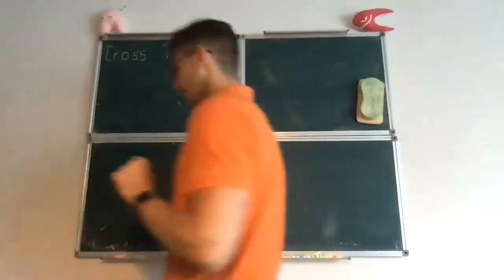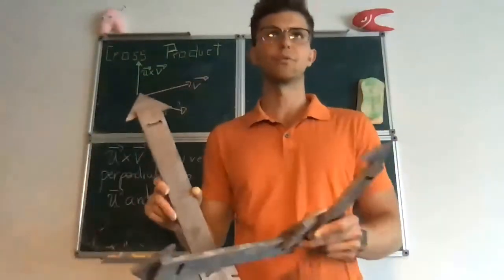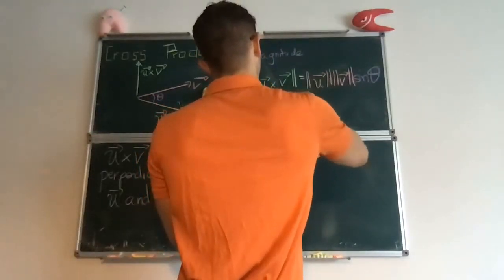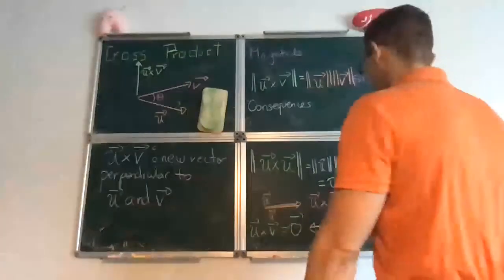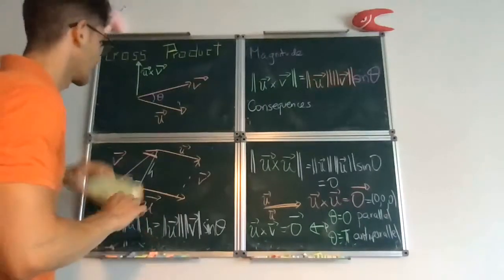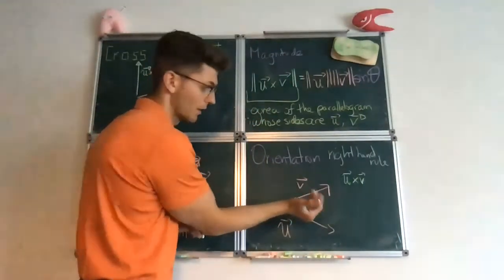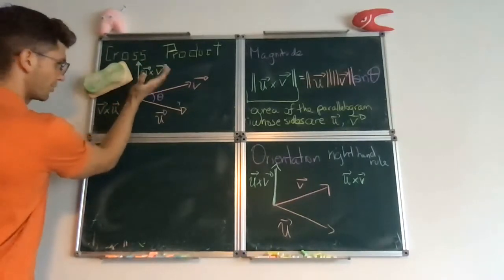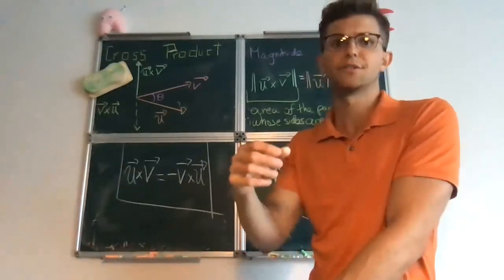Definition Cross Product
The basic properties of the cross product are explained. This corresponds to page 9 on the pdf